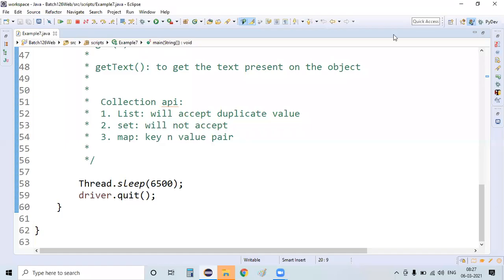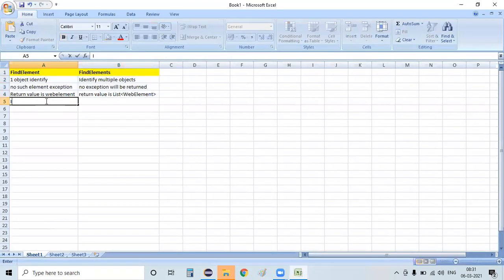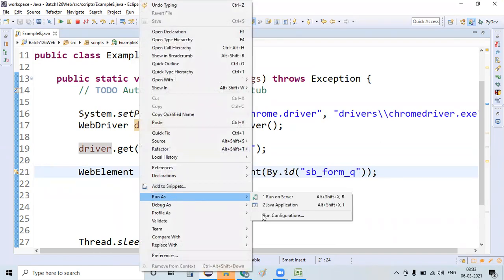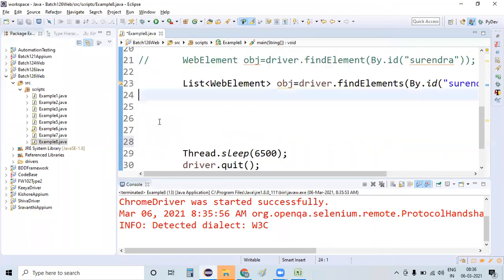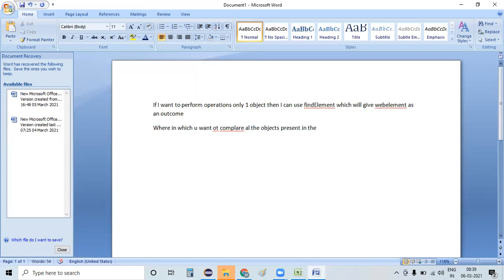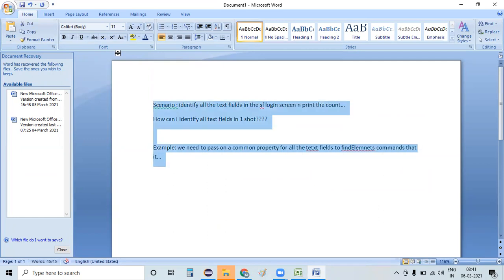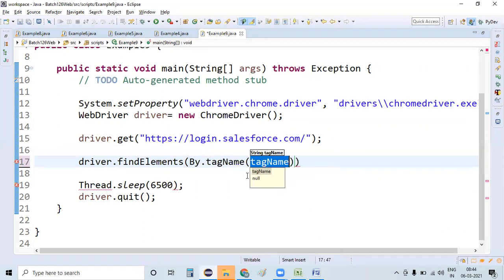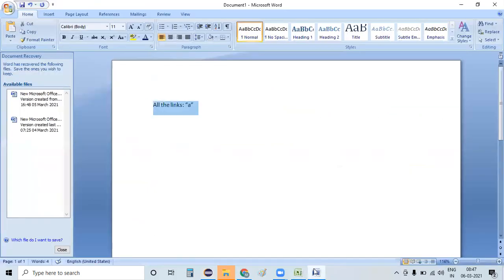Selenium Tutorial :: Example on FindElements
We are going to study example on findElements command